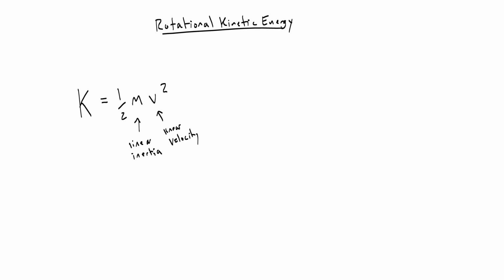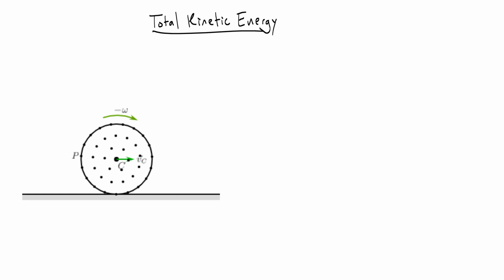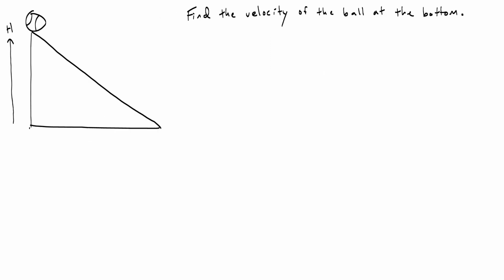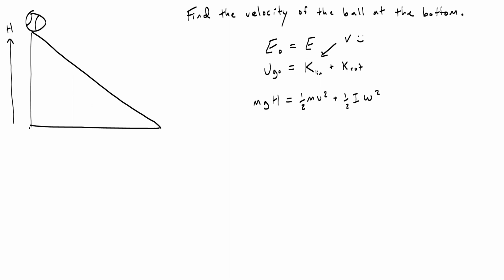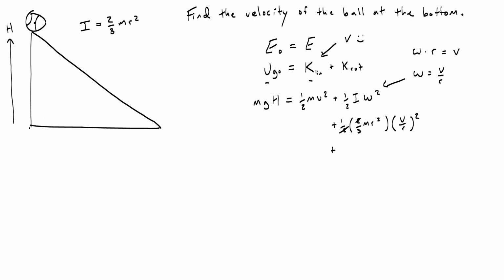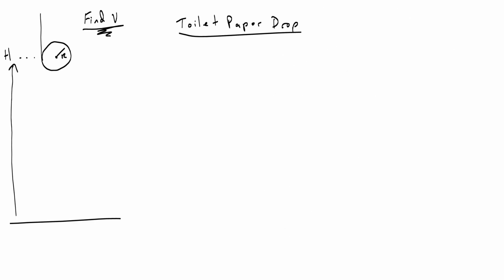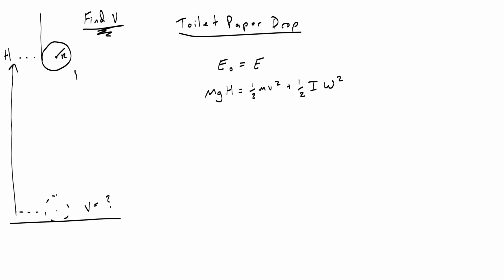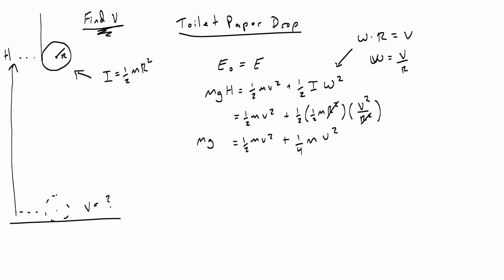Rotational Kinetic Energy Conservation for a Ball Rolling Down a Hill and Toilet Paper Roll Dropped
This video goes over rotational kinetic energy and how to use conservation of energy to solve for two classic physics problems. A ball rolling down a hill and a toilet paper roll that is unrolling after being dropped.